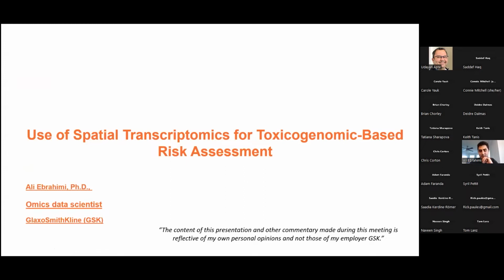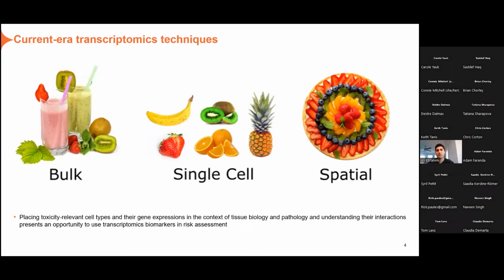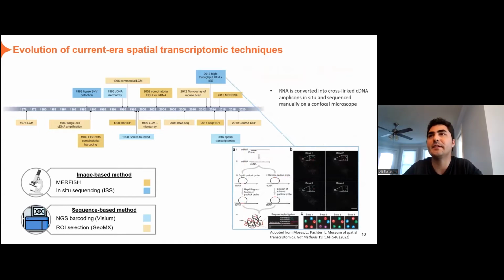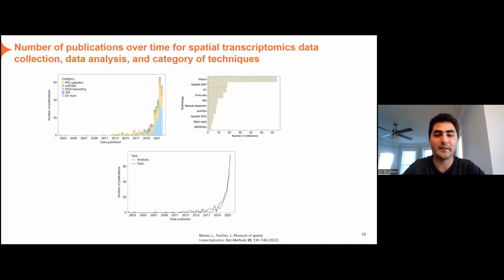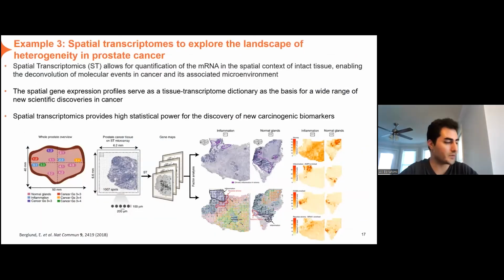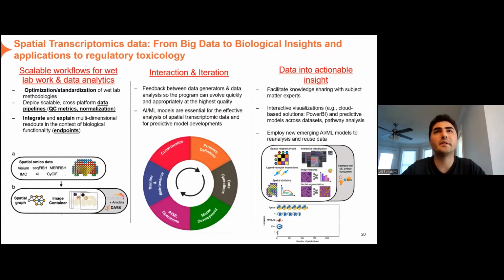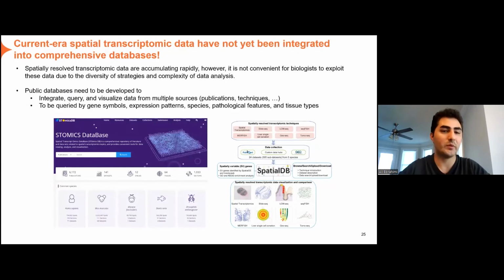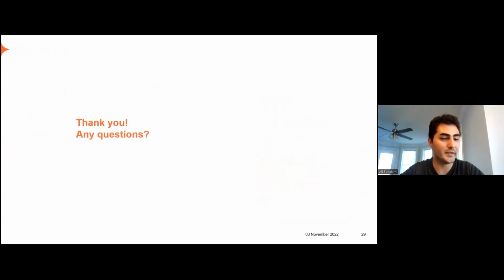HESI eSTAR: Understanding Cell Biology and Toxicology with Spatial Transcriptomics(Dr. Ali Ebrahimi)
HESI Committee on Emerging Systems Toxicology for Assessment of Risk
Annual Meeting
November 3rd-4th 2022 - Virtual

Keynote #2
Understanding Cell Biology and Toxicology with Spatial Transcriptomics: use Cases and Bioinformatic Platforms

Dr. Ali Ebrahimi, (GSK)